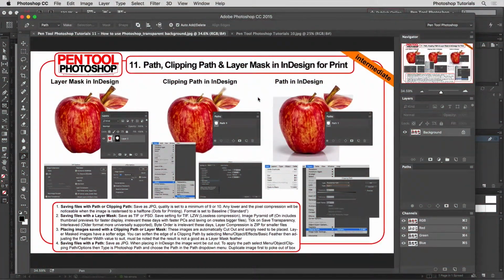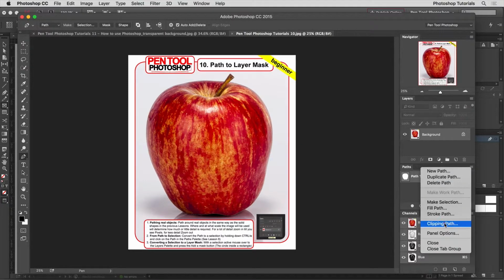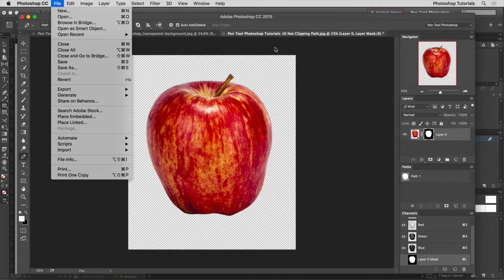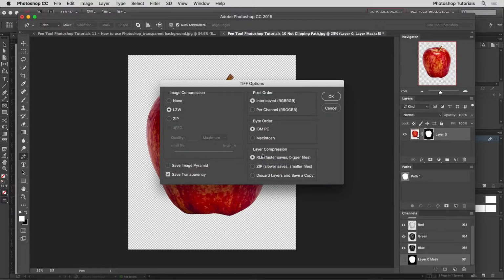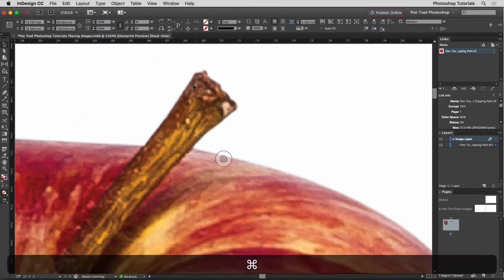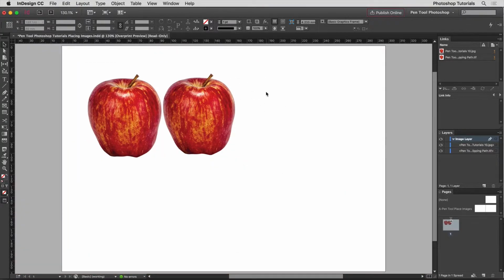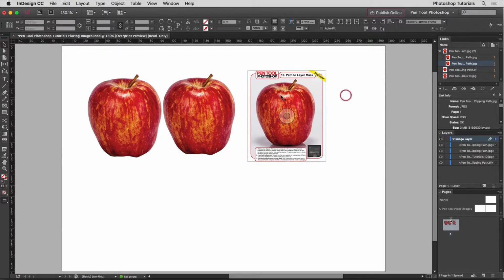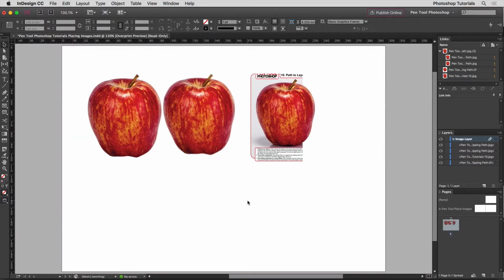PEN TOOL Photoshop Tutorials 11: How To Save Transparent Background, place in InDesign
PEN TOOL Photoshop Tutorials show how to use Photoshop's Pen Tool. PEN TOOL FORMULA & Pen Tool Basics.

How To Save Transparent Background. This tutorial covers creating a transparent background in Photoshop, saving the files and placing them into InDesign as either a JPG with a Path and Clipping Path or TIF with Layer Mask

Pen Tool Photoshop Tutorials - Mastering how to use Photoshop made easy. Start with advanced Pen Tool techniques for a high quality Transparent Background as either Clipping Path or Layer Mask. Learn these Pro Retouch tips for free from a professional.

The Pen Tool can be difficult at first but with this series of Simple Step by Step Tutorials and Exercise Files you’ll be able to Master a key Tool in Photoshop and branch out from that skill.

Pen Tool Photoshop Tutorials are recommended for Beginners. They are the exact foundation training provided to industry professions starting out their career to become High End Retouch artists for commercial clients.

Nowhere else on YouTube or Lynda.com will you learn the actual way the Pen Tool is meant to be used with accuracy and speed, a Retouch Artists Secret. The Tutorials take you from Introduction through to Practical Application. Creating a Path, saving as a JPG with a Clipping Path or TIF with a Transparent Background as a Layer Mask.

Each tutorial includes an explanation of the process and gives you an understanding of why, in the right hands, the Pen Tool really is one of Adobe Photoshop’s most powerful tools.

For everything else you need to know about the Pen Tool

Pen Tool Photoshop Tutorials: Course Outline

11. HOW TO PLACE PATH, CLIPPING PATH & LAYER MASKS IN INDESIGN
This tutorial covers creating a transparent background in Photoshop, saving the files and placing them into InDesign as either a JPG with a Path, Clipping Path or TIF with Layer Mask
1. Saving files with Path or Clipping Path: Save as JPG, quality is set to a minimum of 9 or 10. Any lower and the pixel compression will be noticeable when the image is rasterised to a halftone (Dots for Printing). Format is set to Baseline (“Standard”)
2. Saving files with a Layer Mask: Save as TIF or PSD. Save setting for TIF. LZW (Lossless compression), Image Pyramid off (On includes thumbnail previews for faster display, irrelevant these days with faster PCs and laving on creates bigger files), Tick on Save Transparency, Interleaved (Older format more universally supported), Byte Order is irrelevant these days, Layer Compression is ZIP for smaller files
3. Placing images saved with a Clipping Path or Layer Mask: These images are automatically Cut Out and simply need to be placed. Layer Masked images have a softer edge. You can soften the edge of a Clipping Path by selecting Menu/Object/Effects/Basic Feather then adjusting the Feather Width value to suit, must be noted that the result is not a good as a Layer Mask feather
4. Saving files with a Path: Save as JPG. When placing in InDesign the image wont be cut out. To apply the path select Menu/Object/Clipping Path/Options then Type is Photoshop Path and choose the Path in the Path dropdown menu. Duplicate image first to partially poke the image out of the picture box

Enjoy the Tutorials and please leave feedback or questions.